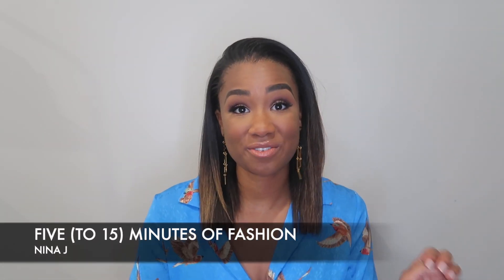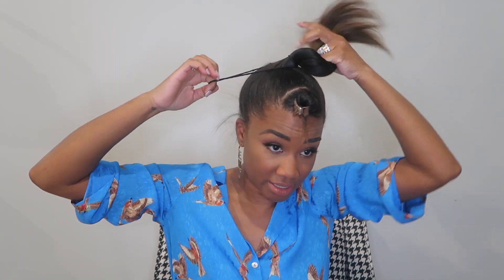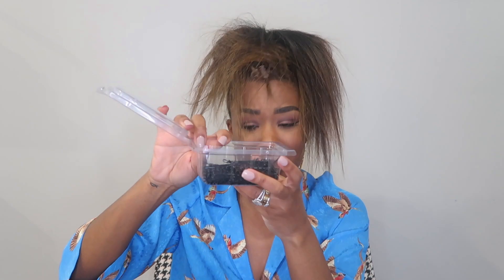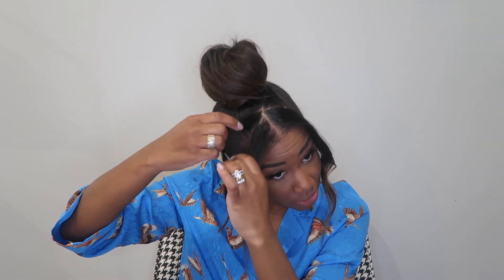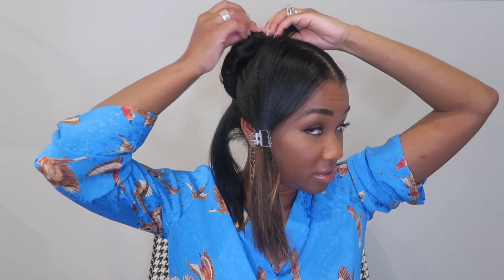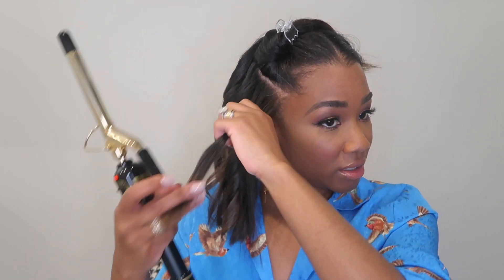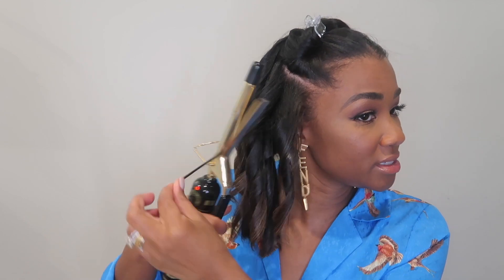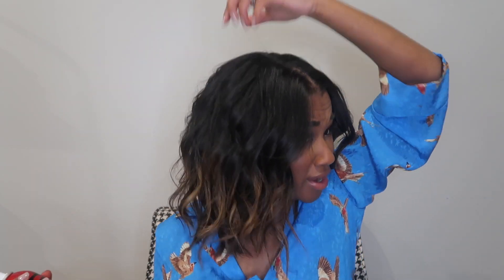EASY BEACH WAVES HAIR TUTORIAL